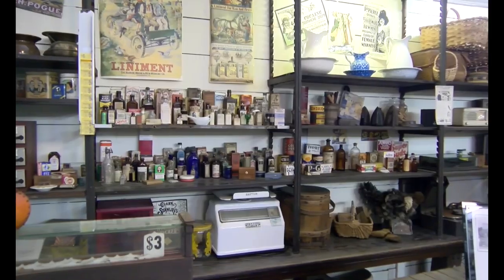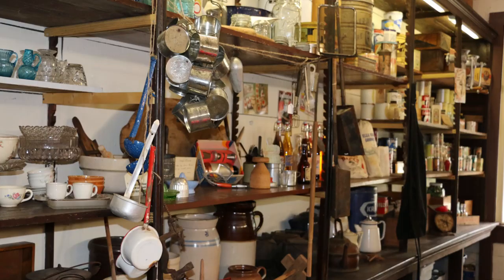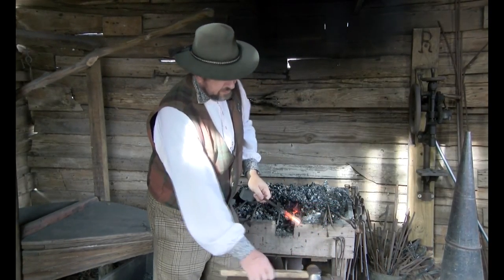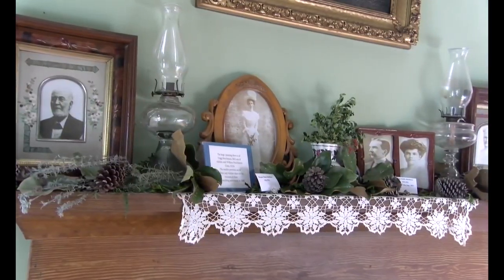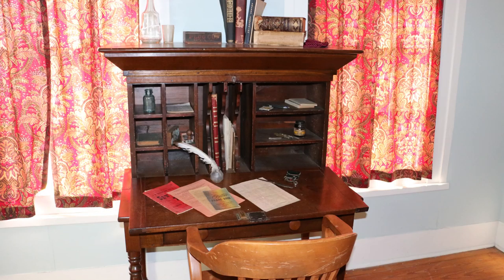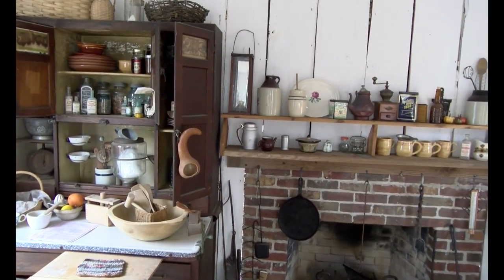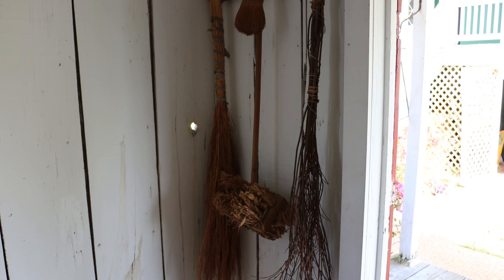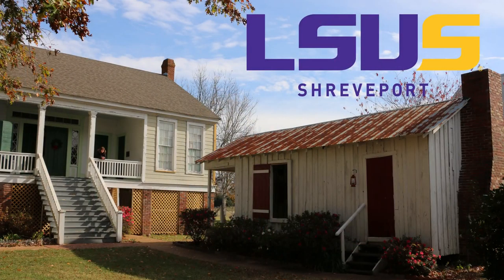Pioneer Heritage Center Tour